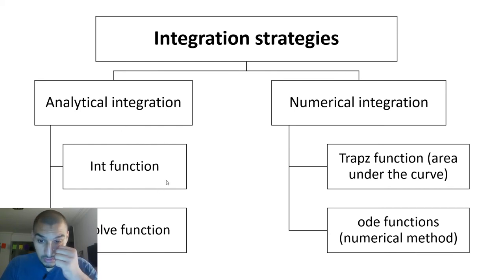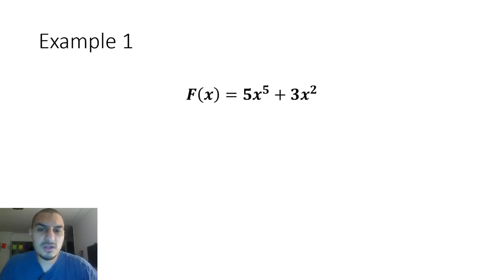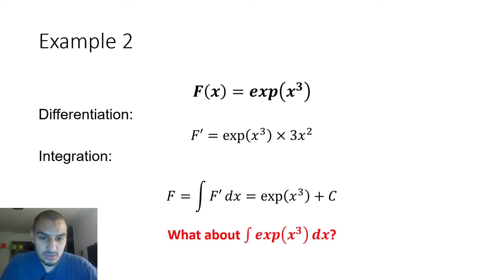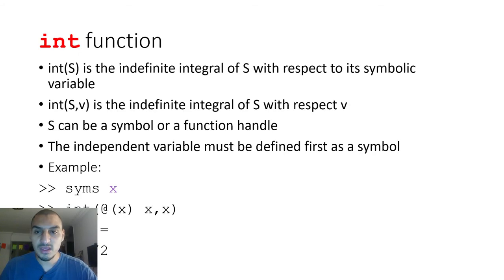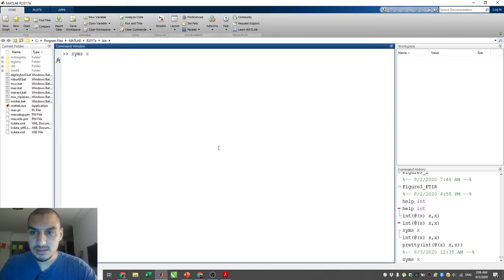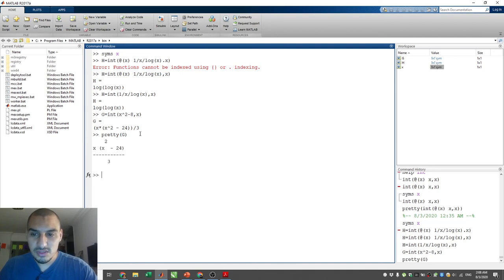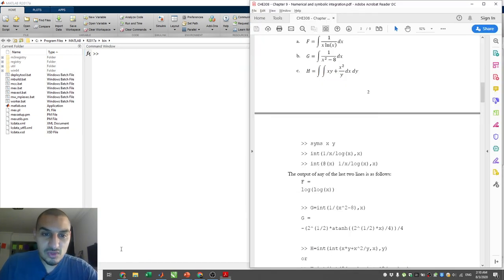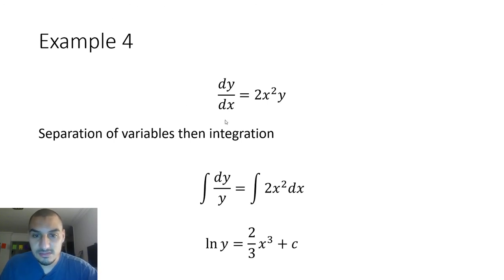Introduction to Matlab in English | 47 Analytical integration - "int" function